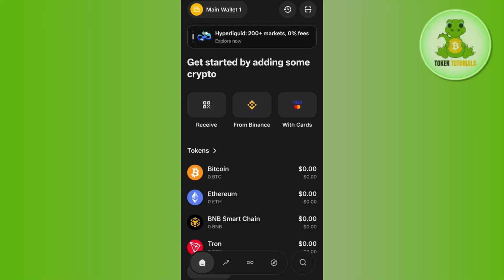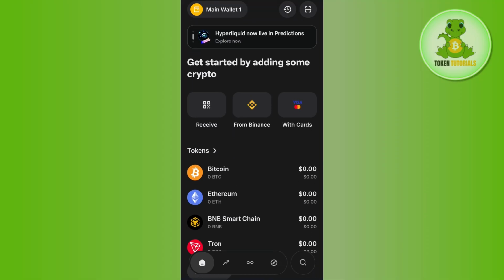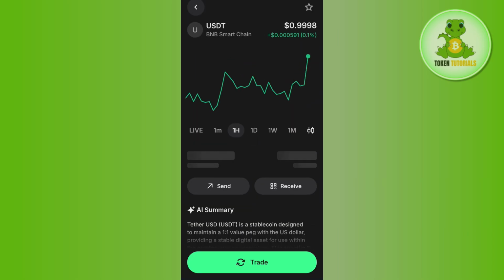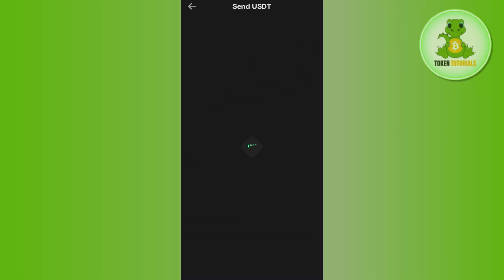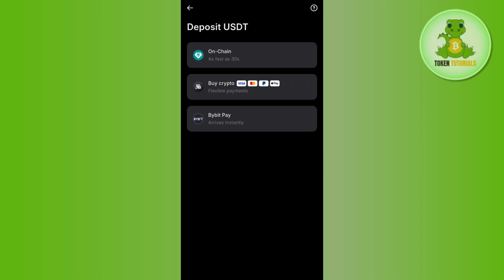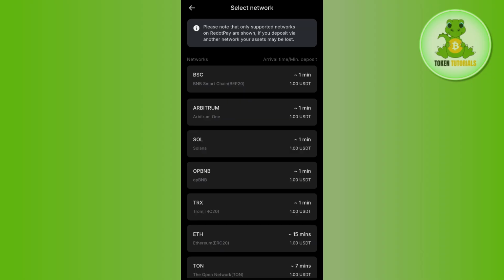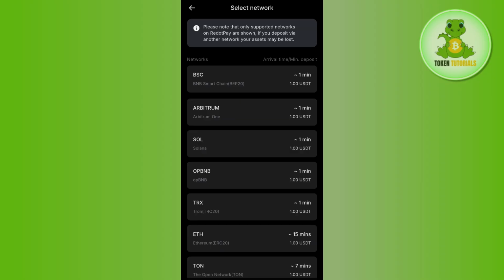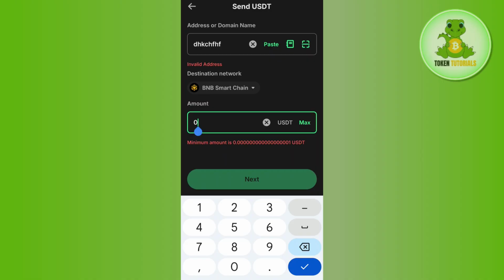How To Transfer USDT From Trust Wallet To RedotPay 2026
Welcome to Token Tutorials! In this video, I will show you How To Transfer USDT From Trust Wallet To RedotPay 2026